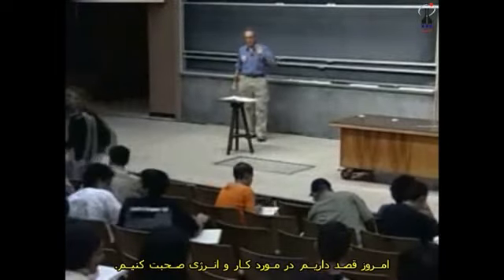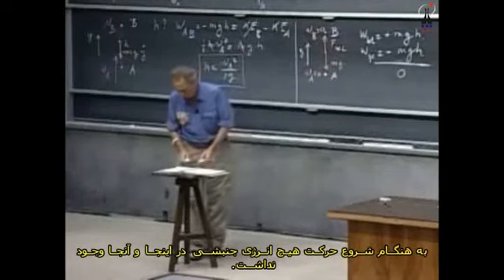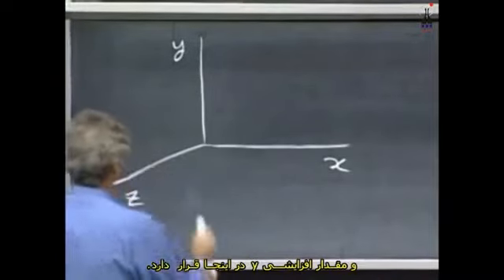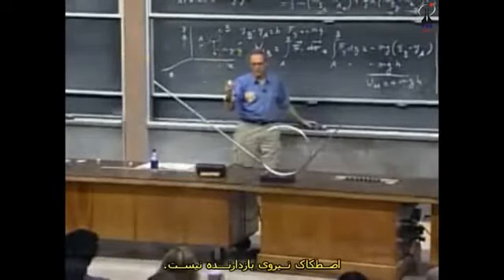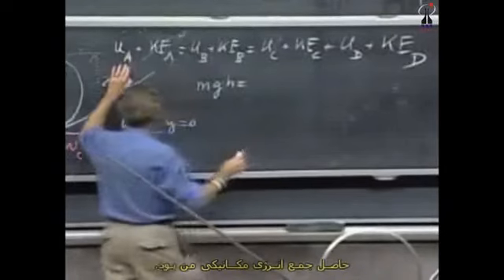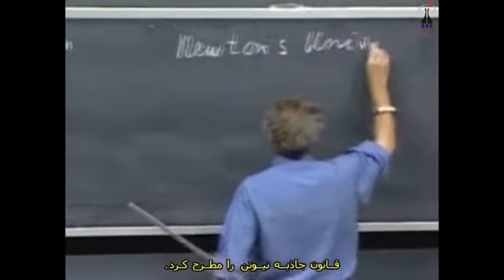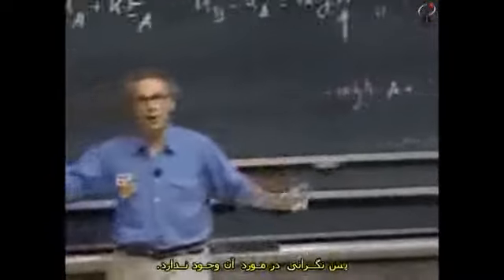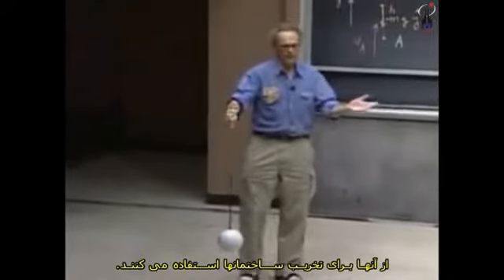جلسه یازدهم دوره آموزش فیزیک مکانیک پروفسور والتر لویین دانشگاه MIT با ترجمه و زیرنویس فارسی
آقای آزمایش را در گوگل جستجو کنید 😉